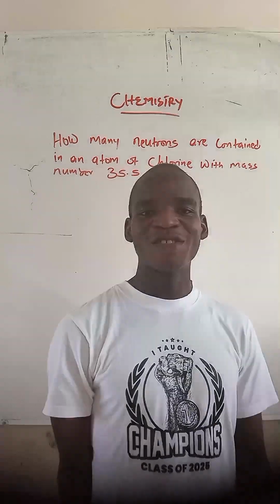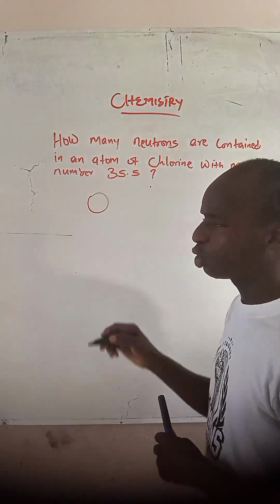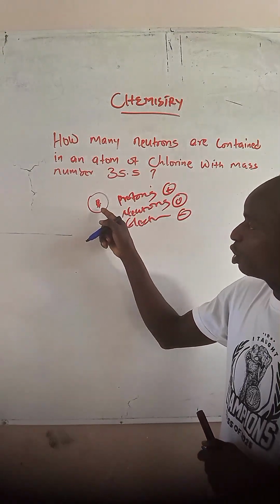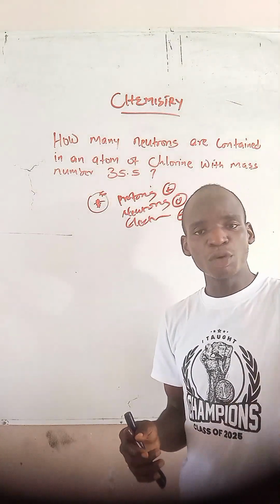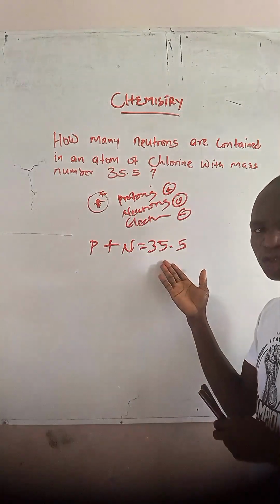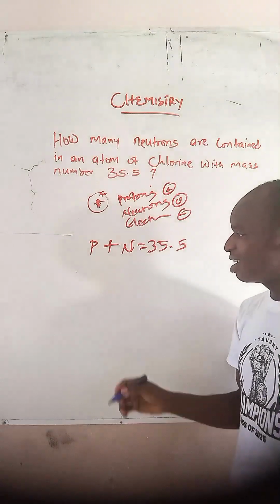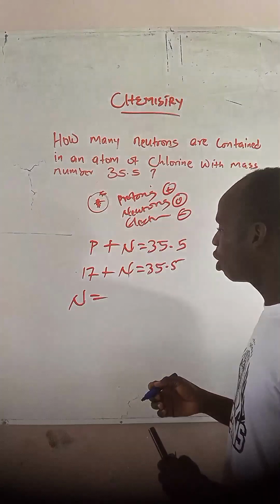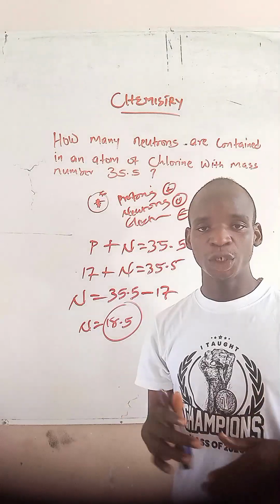July 17, 2026